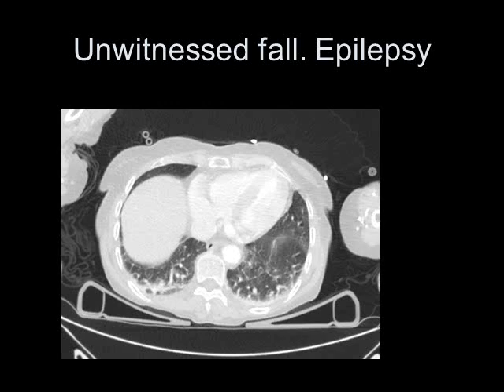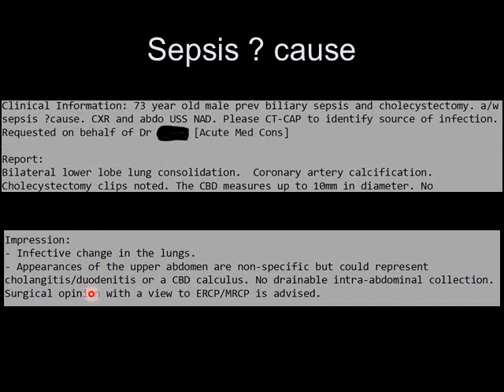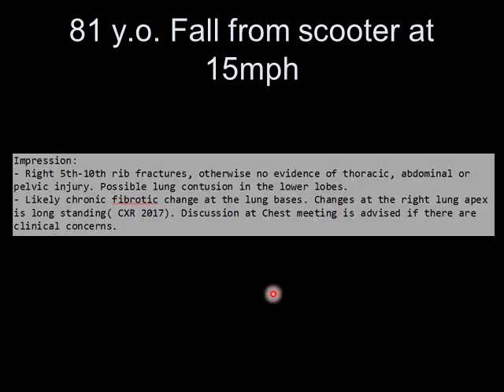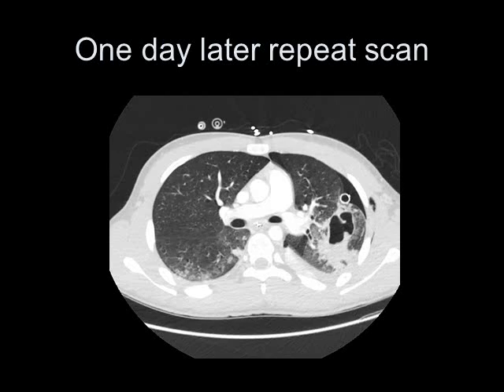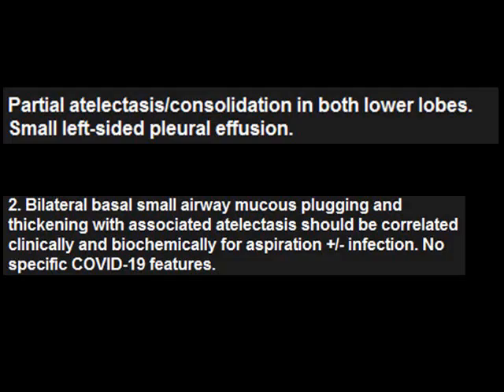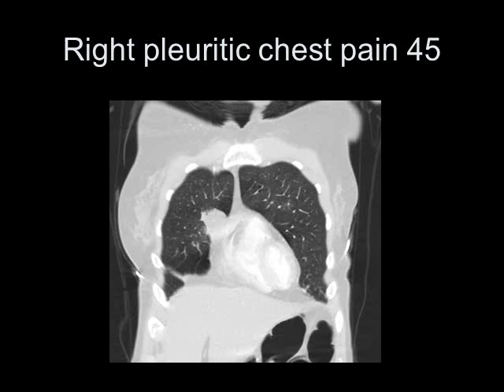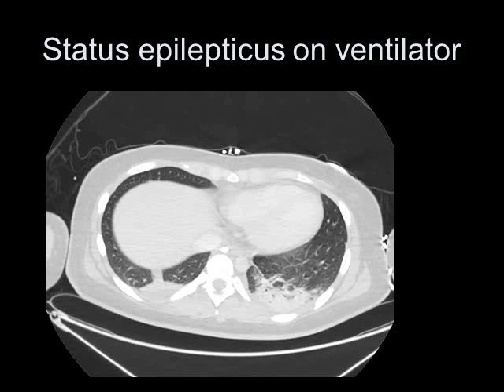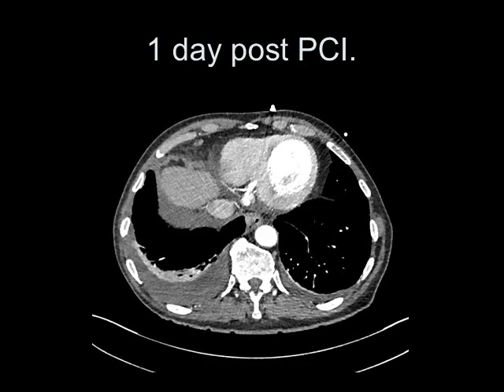Collapse Vs Consolidation at CT Scanning part IV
A discussion with images on distinguishing collapse and consolidation at CT  scanning.